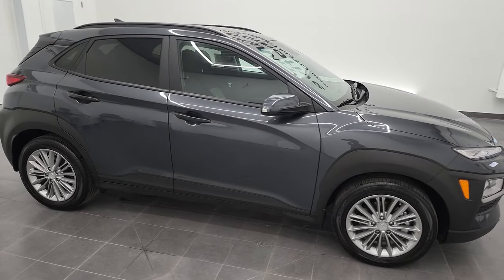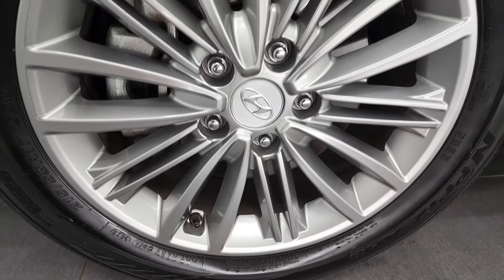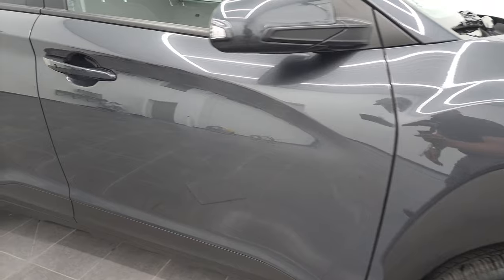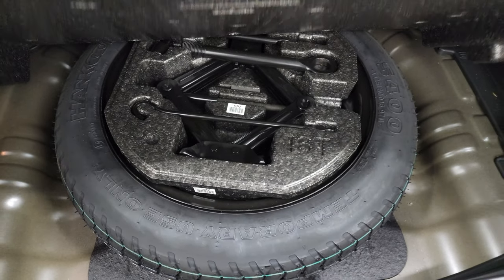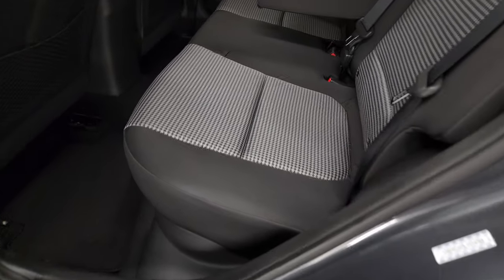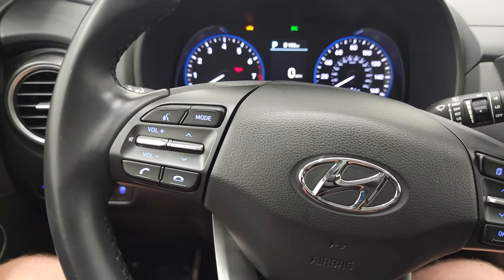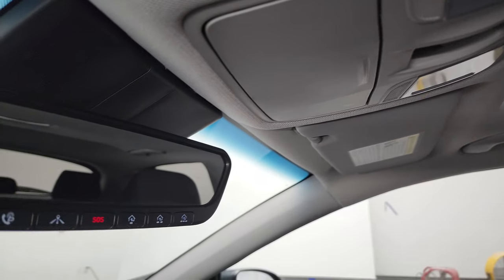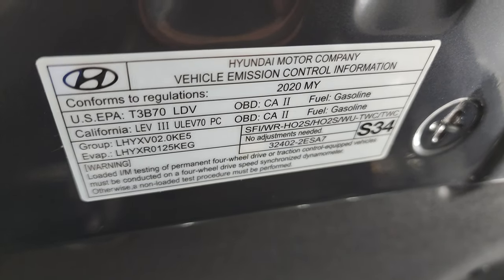2020 HYUNDAI KONA AWD SEL PLUS THUNDER GRAY METALLIC BEST COLOR EVER? 22J69A SOLD!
This 2020 HYUNDAI KONA AWD SEL PLUS IN THUNDER GRAY METALLIC FOR SALE IN FOND DU LAC OSHKOSH WISCONSIN 54935 is the vehicle we did walk around review of today.

Thank you for checking out this video of this 2020 HYUNDAI KONA AWD SEL PLUS IN THUNDER GRAY METALLIC FOR SALE IN FOND DU LAC OSHKOSH WISCONSIN 54935

STOCK: 22J69A
PRICE: $25,999
MILES: 25,525
MAKE: HYUNDAI
MODEL: KONA
VIN: KM8K6CAA9LU479768
LOCATION: FOND DU LAC OSHKOSH WISCONSIN, 54937 TRUCKS ON 41

1 OWNER! CLEAN TITLE HISTORY! CLEAN CARFAX! 2.0 Liter Atkinson-Cycle I4 Engine, 147 Horsepower, SEL Plus Package, Automatic Transmission Center Console Shifter, 6 Speed Automatic Transmission with Optional Manual Tap Shift, All Wheel Drive Four Wheel Drive AWD, Power Sunroof Moonroof Sun Roof Moon Roof, Reverse Backup Camera Rearview Camera, Blind Spot Monitoring with Rear Cross-Path Detection, Forward Collision Warning System, Lane Departure Warning with Lane Keep Assist, Power Driver's Seat, Dual Heated Seats, Non Smoker, Black Ebony Cloth Seats, Bucket Seats, 2nd Row Bench Seating, Power Mirrors with Built-in Directional Signals, Heated Power Mirrors with Blindspot Indicators, Electronic Stability Control Traction Control ESC, Downhill Assist Control DAC, Nexen Npriz 215/55 R17 Tires, Painted Alloy Rims Premium Wheels, Four Wheel Disc Brakes, Fog Lights, LED Running Lights, Projector Lamp Headlights, Roof Rack Rails, AM / FM Radio Tuner, Sirius/XM Satellite Radio Capabilities Sirius / XM, Bluetooth, Hands-Free Phone Controls Blue Tooth, Android Auto Compatible, Apple Car Play Compatible, Auxiliary MP3 Jack Portable Audio Connection, USB Jack Portable Audio Connection, Keyless Entry System, Push Button Start, Manual Raise Rear Gate, Rear Window Defroster, Adjustable Height Seatbelts, Driver and Passenger Front Air Bags, L.A.T.C.H. Child Safety System, Side Curtain Air Bags SRS Safety Restraint System, 2nd Row Power Windows, Multi-Function Steering Wheel Controls, Homelink System with Three Programmable Buttons for Garage Doors, Lighting Systems & Security Systems, Compass, Outside Temperature Display and Mileage Display, Fold Down Rear Seats, Factory Floormats, Air Conditioning AC, Cruise Control, Power Locks, Power Windows, Automatic Headlights Autolamp, Tilt/Telescope Steering Wheel, 10 Year / 100,000 Mile Powertrain Warranty, Whichever comes first, Thunder Gray Metallic, ONE OWNER! CLEAN AUTOCHECK! Very very clean inside and out! This is one of the sharpest 2020 Hyundai Kona suvs we have ever had on our lot! Make your move before this super clean 4wd is gone!

STOCK: 22J69A
PRICE: $25,999
MILES: 25,525
MAKE: HYUNDAI
MODEL: KONA
VIN: KM8K6CAA9LU479768